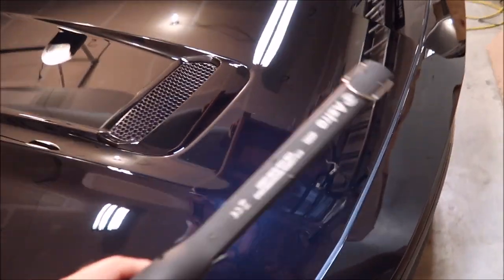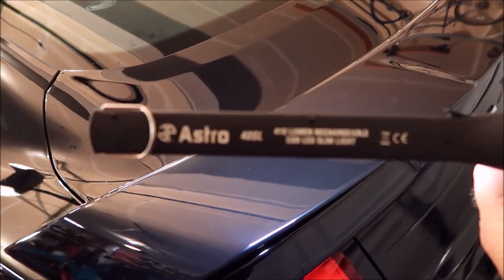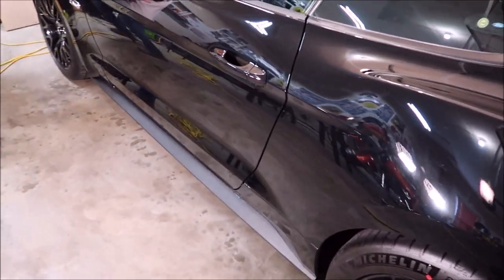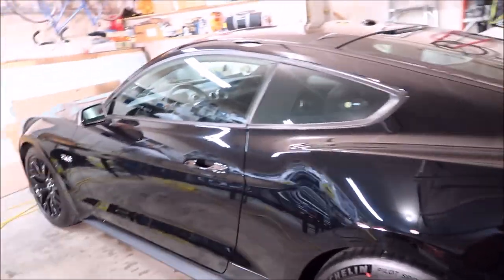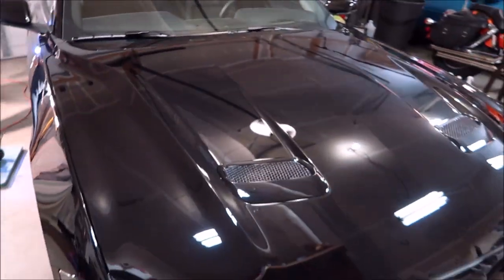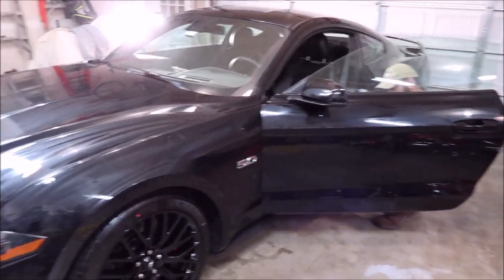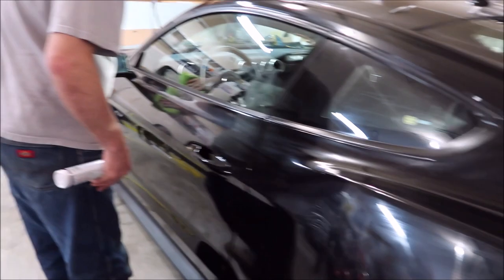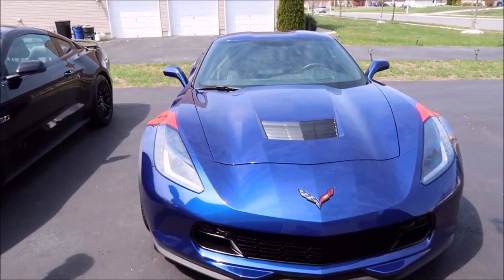2019 FORD MUSTANG GT - COMPLETE ONE SYSTEM DETAIL - CERAMACRYLIX PRO HYBRID COATING TECHNOLOGY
IF YOU GUYS WOULD LIKE TO CONNECT WITH GLEN, HIS INFO IS BELOW! CHECK OUT HIS CHANNEL!

For automotive videos YouTube Channel @Ozzstar